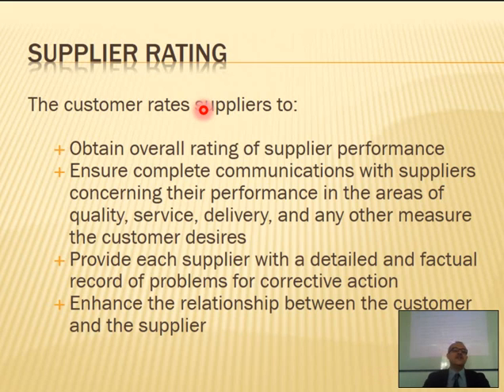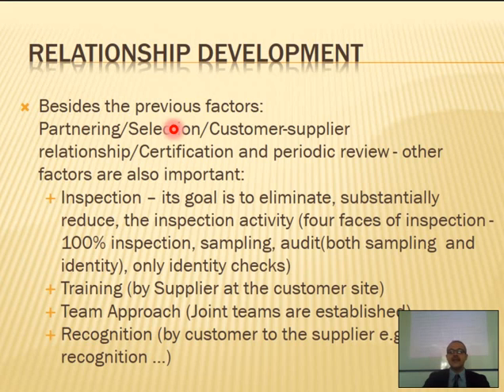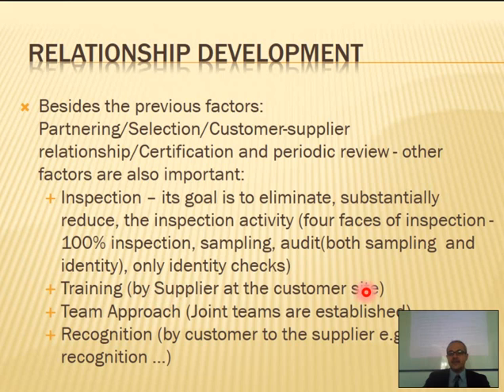TQM Supplier partnership Ch 6 - part 3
Total Quality Management principles. Supplier relationship as a critical success factor in assuring quality of your products and services. Your suppliers need to be more like your partners in order to achieve quality operations and quality products and services.